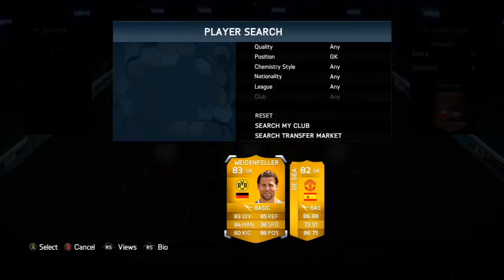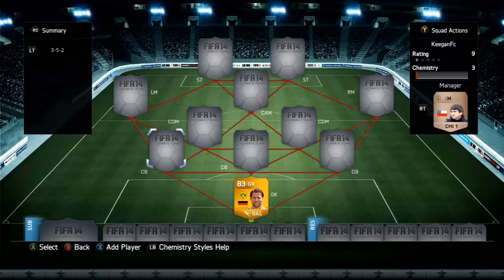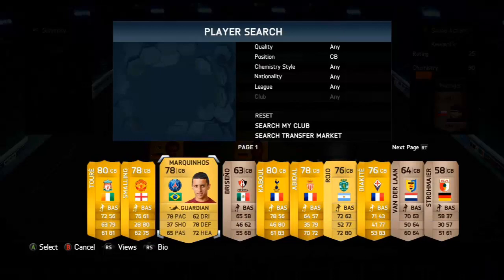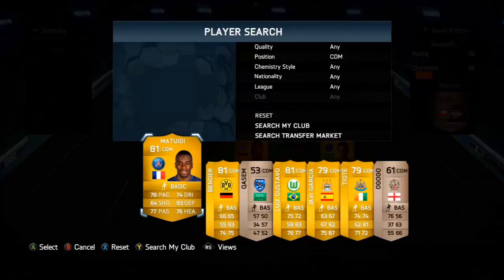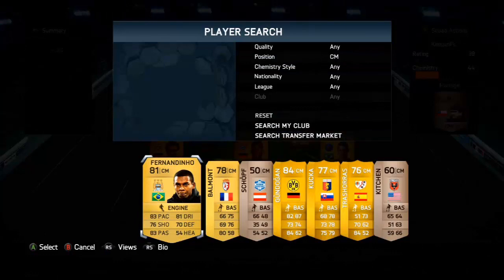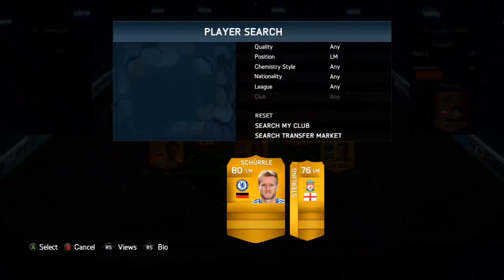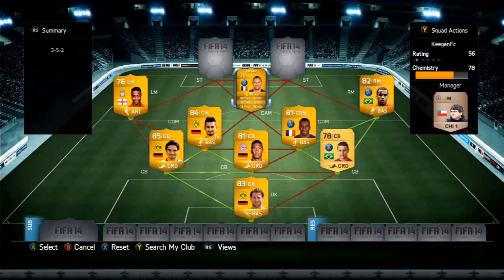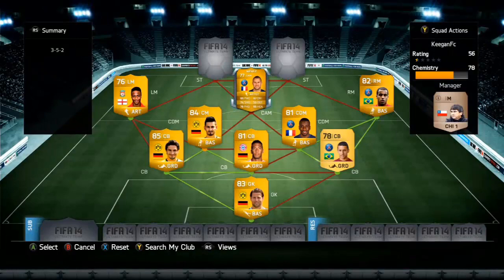FIFA 14 28,000 coin hybrid beast team!